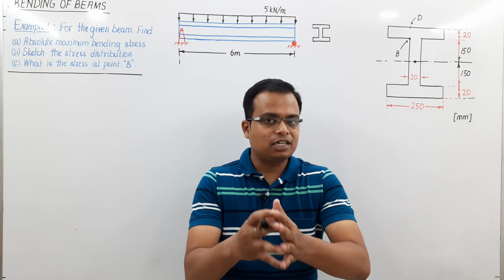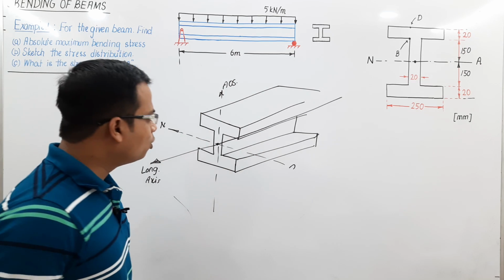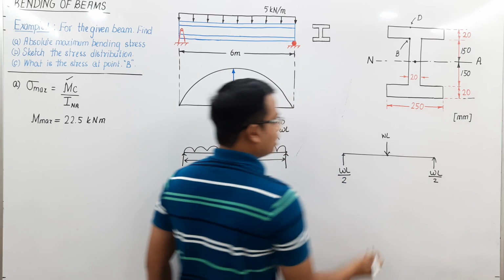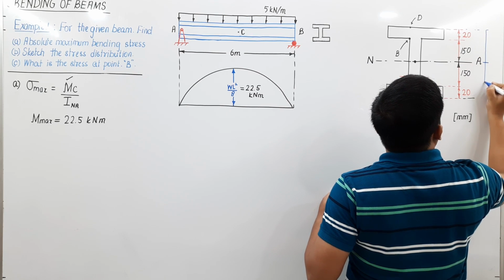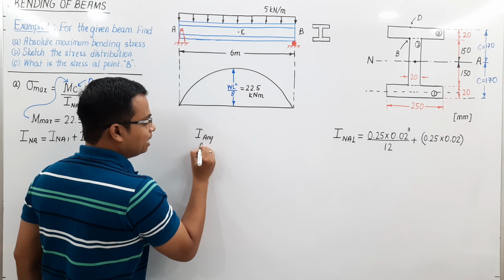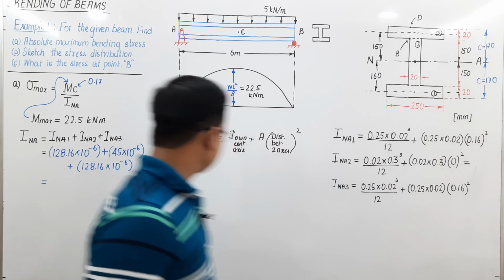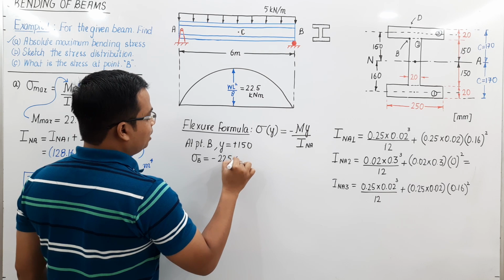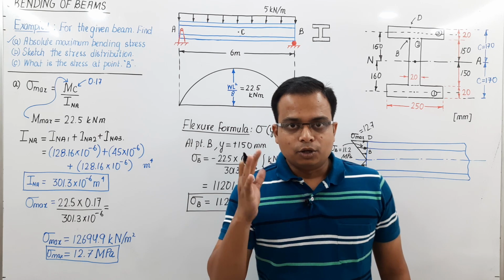Bending Stress in I-Beams | Flexure Formula | Lecture 2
📘 BENDING OF BEAMS | LECTURE 2
BENDING STRESS IN I-BEAMS

In this lecture, we explore bending stress in I-beams and apply the flexure formula to solve a numerical problem.

📌 TOPICS COVERED:
✅ Bending stress in I-section beams
✅ Flexure formula and its application
✅ Calculation of the neutral axis
✅ Moment of inertia of an I-section
✅ Maximum bending stress
✅ Bending stress distribution across the cross-section
✅ Numerical problem on bending stress

📐 FLEXURE FORMULA:
M/I = σ/y

Understand how bending moments produce stresses in beams and how the flexure formula can be used to determine the maximum bending stress.

🎯 This lecture is useful for Mechanical Engineering and Civil Engineering students studying Mechanics of Solids and Strength of Materials.

📚 Watch the complete Bending of Beams playlist for more lectures and solved numerical problems.

0:00 Introduction
1:02 Analysis approach
1:45 Beam geometry
3:50 Bending stress formula
5:04 Moment calculation
7:07 Moment equation
11:02 Locating neutral axis
12:16 Area moment of inertia
19:24 Maximum bending stress
21:24 Stress at specific points
23:40 Stress distribution sketch